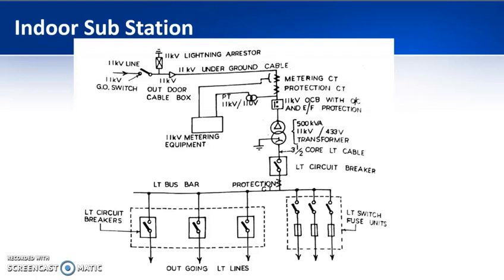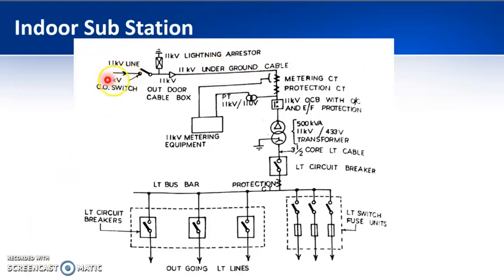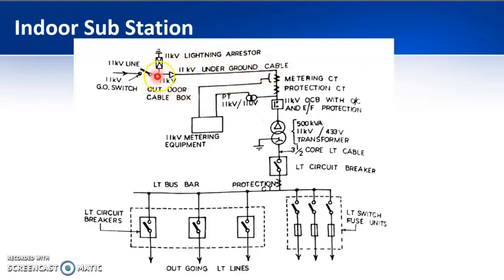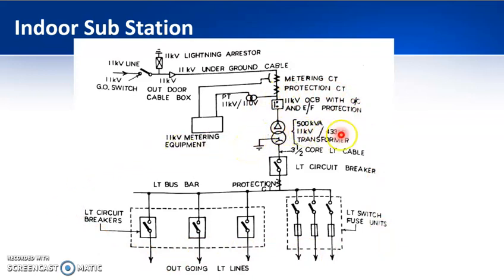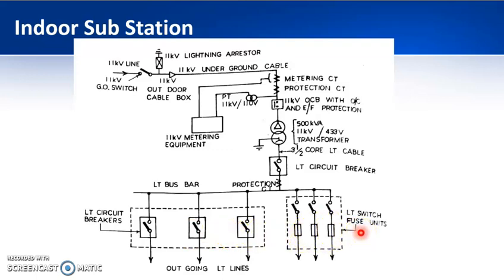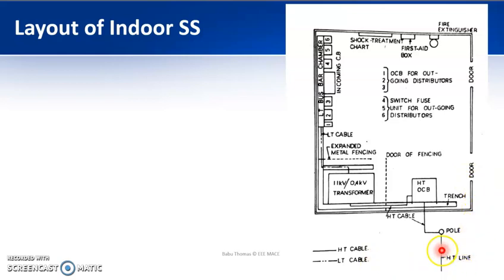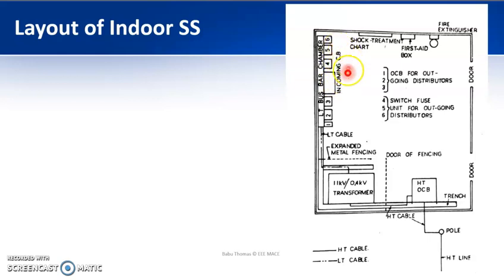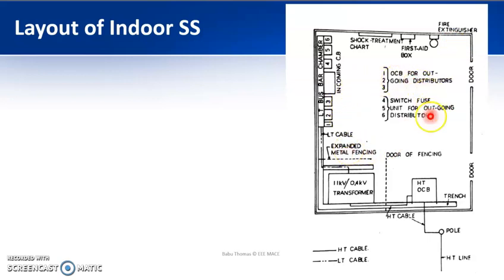M3 L5 ESD Indoor SS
Module 3 Electrical System Design